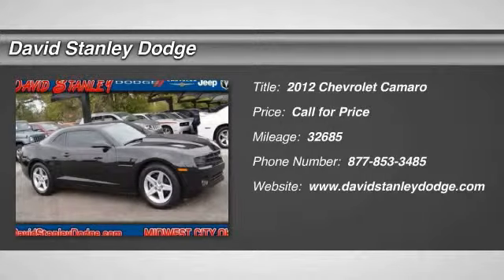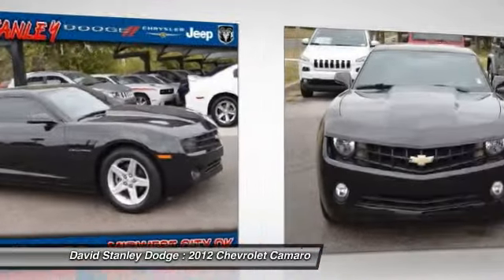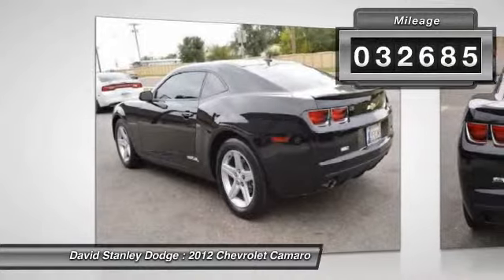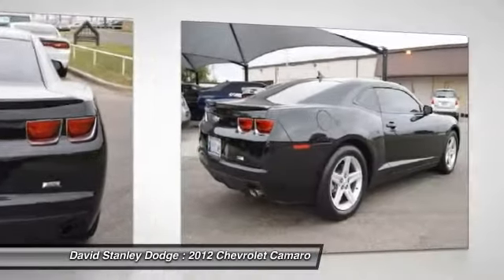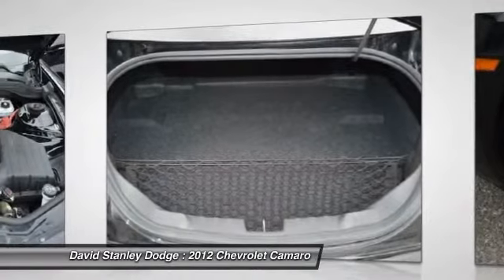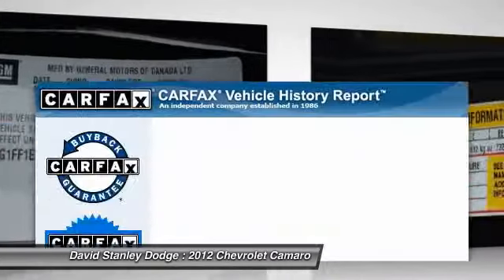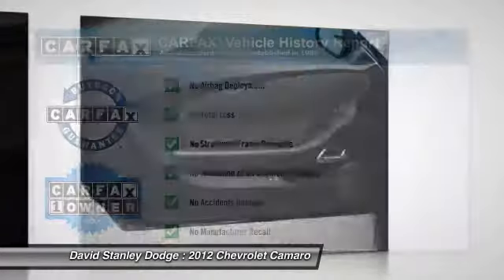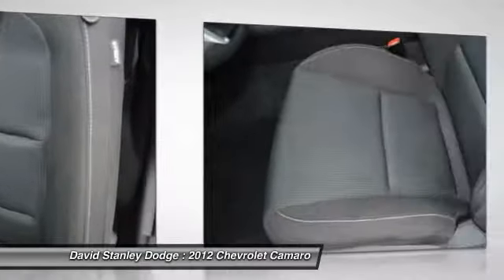2012 Chevrolet Camaro David Stanley Dodge N223764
2012 Chevrolet Camaro 1LT

Camaro 1LT, 2D Coupe, 3.6L V6 DGI DOHC VVT, 6-Speed Manual, Black, and Black w/Sport Cloth Seat Trim. Flex Fuel! If you are looking for a one-owner car, try this good-looking 2012 Chevrolet Camaro and rest assured knowing that the previous owner took great care of it. Having had only one previous owner means that this wonderful Camaro is sure to be a favorite among our more educated buyers.